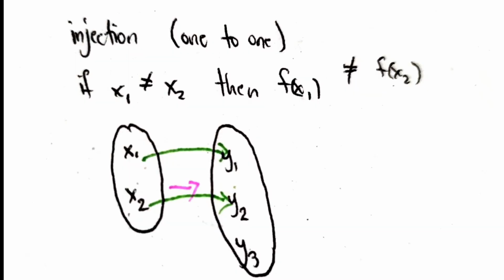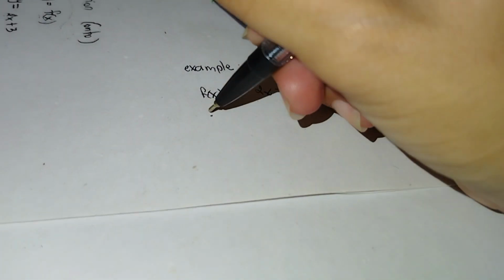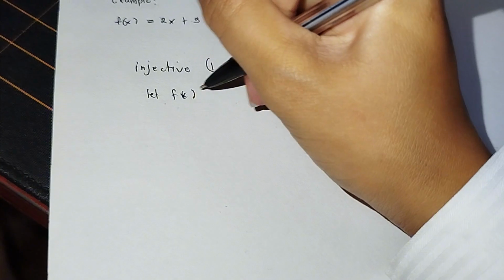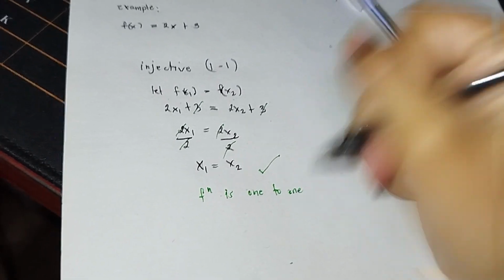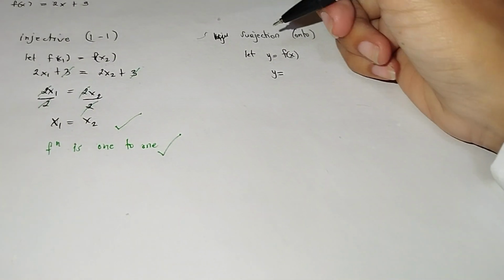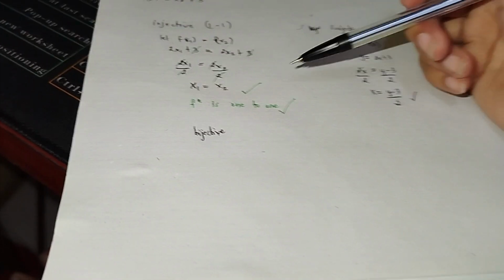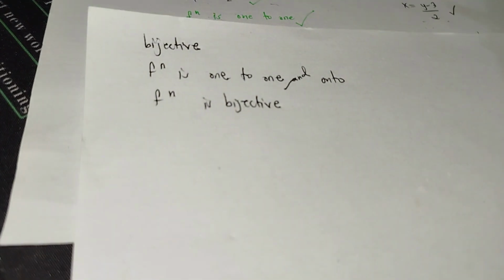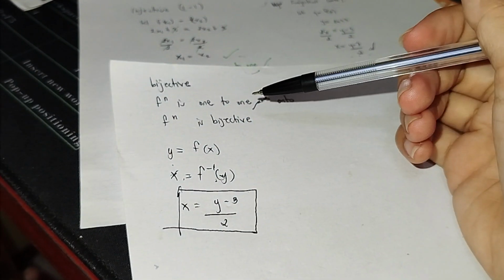Injective, Surjective, and Bijective Function